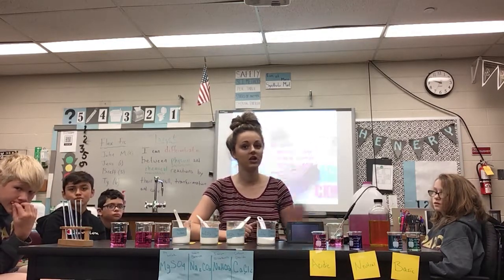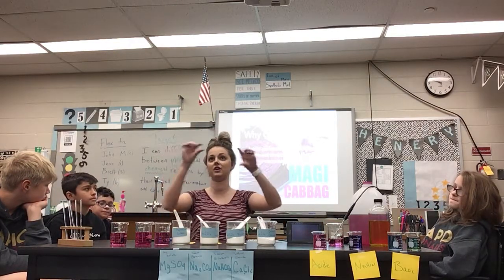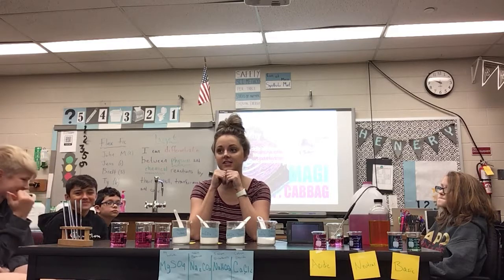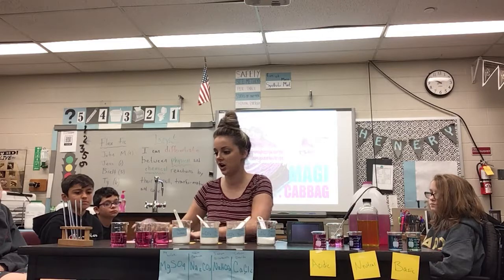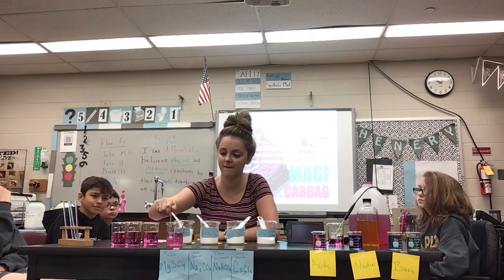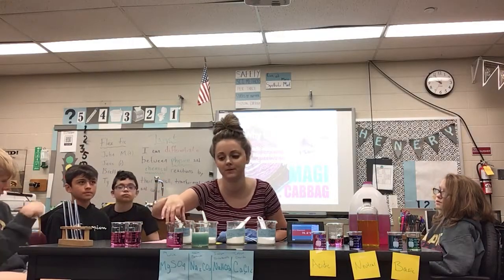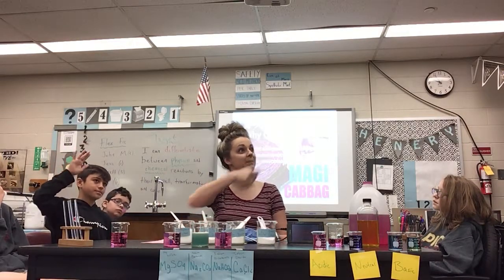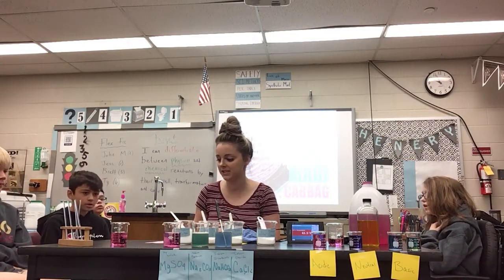4F381111 F3A3 43A1 BC88 7FD592FD8DF2